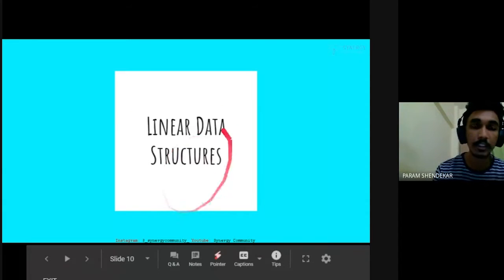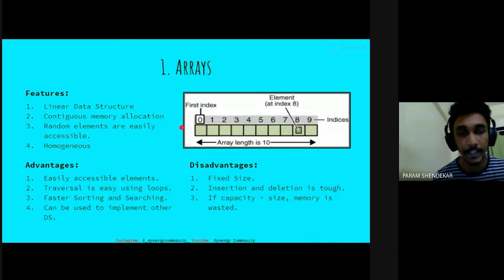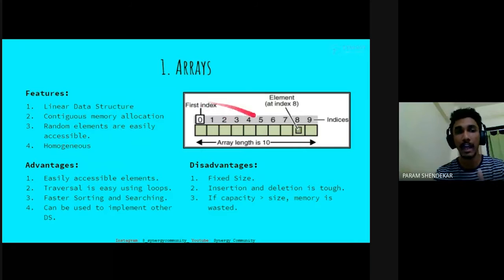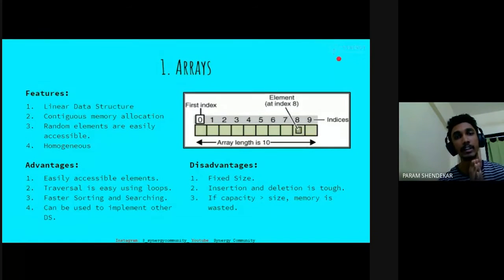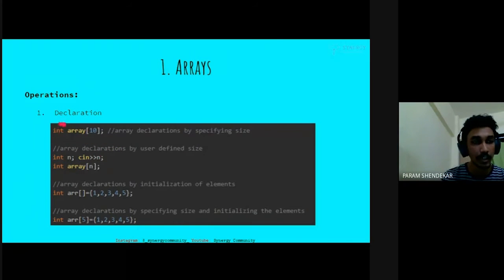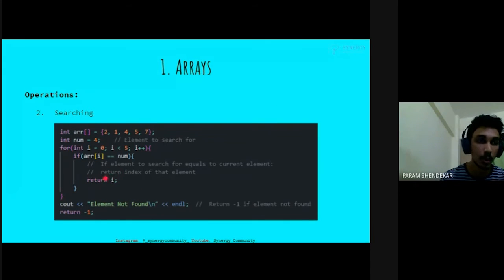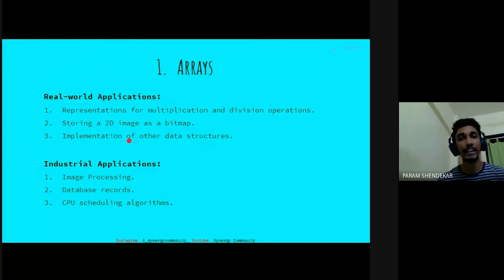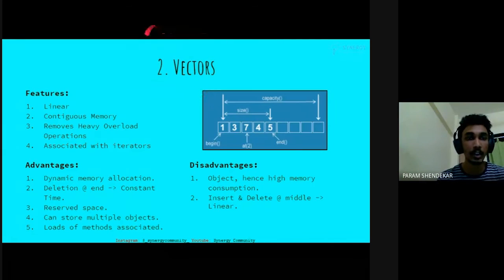#2 | Data Structures - Arrays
In this video, you will get familiar with Arrays. You will get to know all the it's operations, advantages, disadvantages and applications.